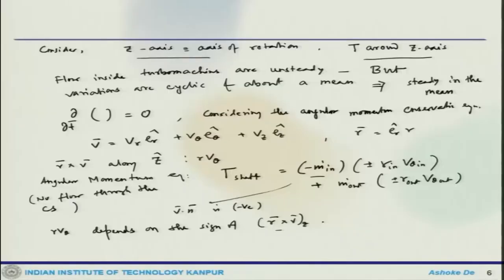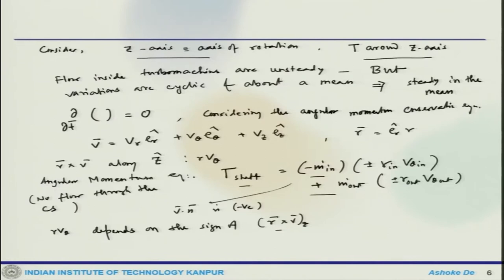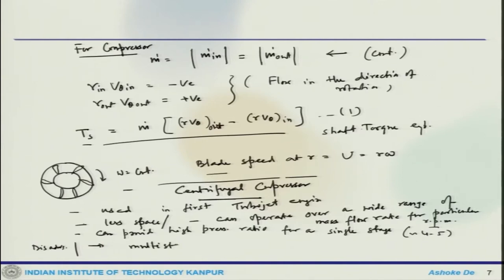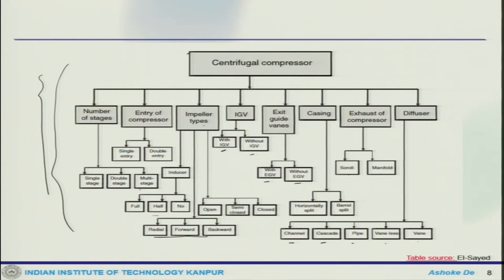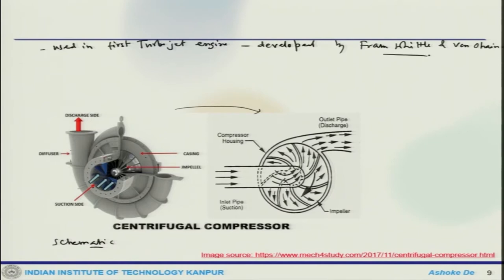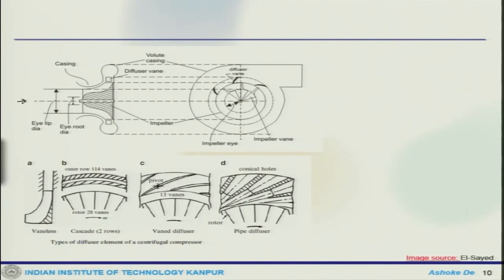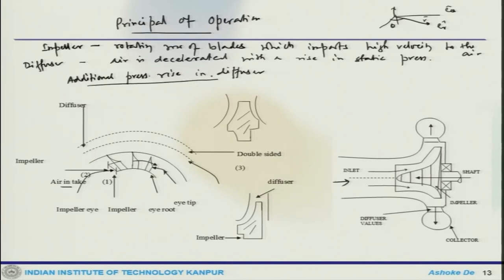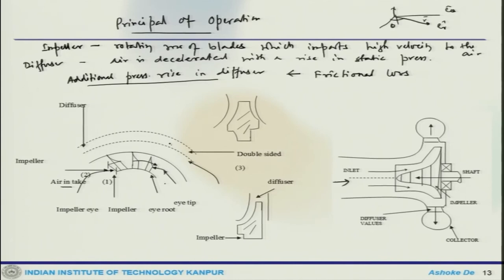Lec 40: Centrifugal compressor